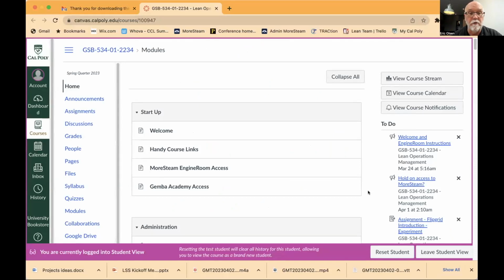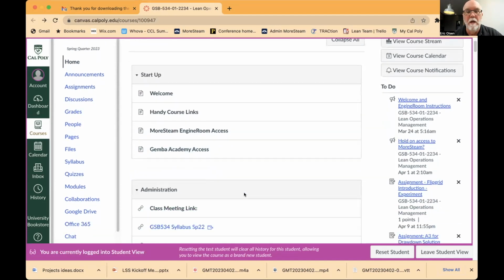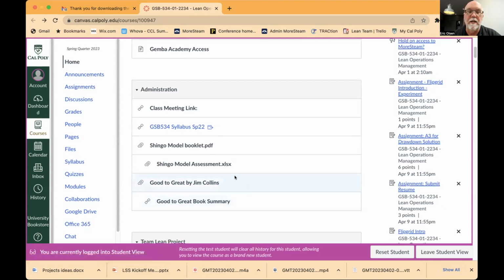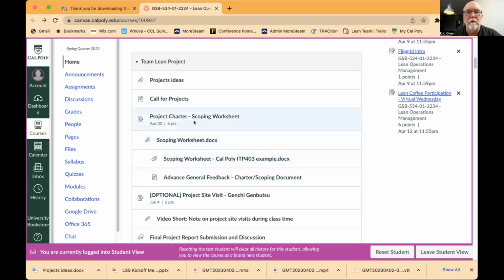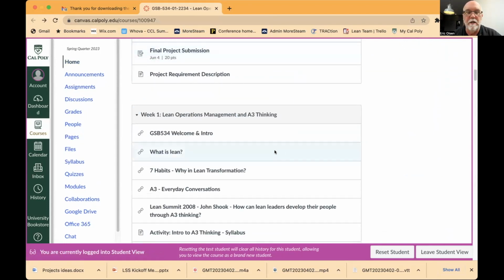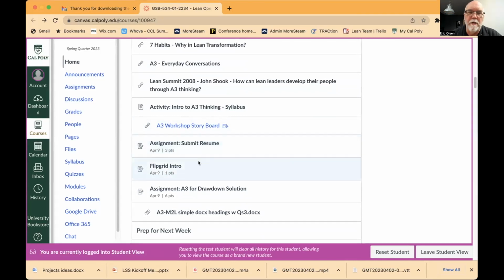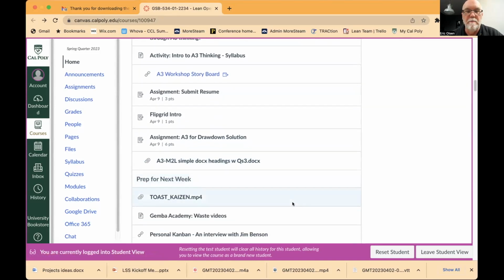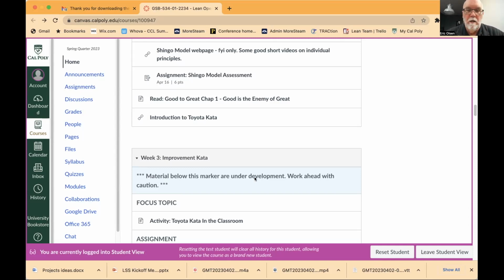GSB534 First Class Spring 2023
created by Eric O Olsen, PhD